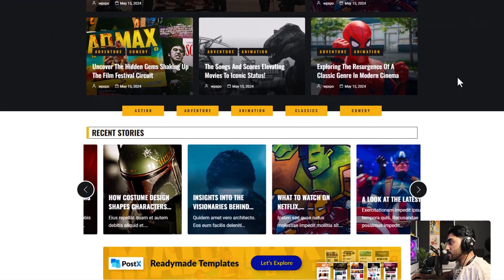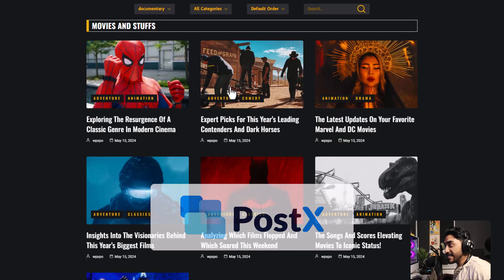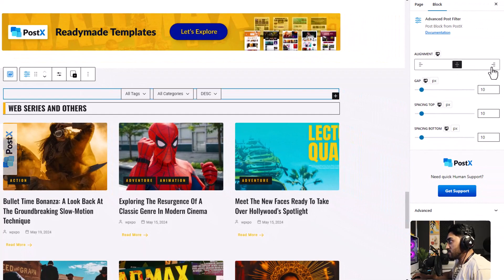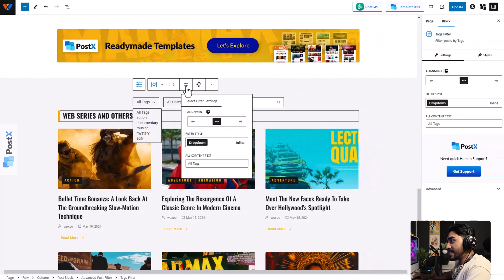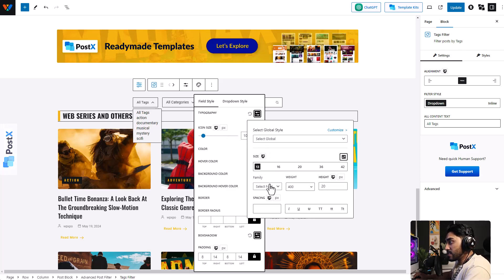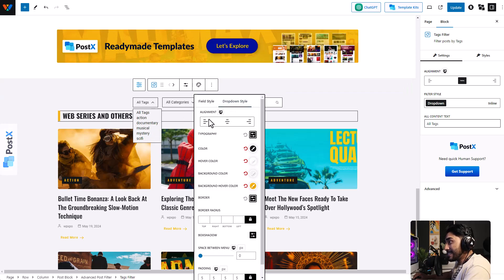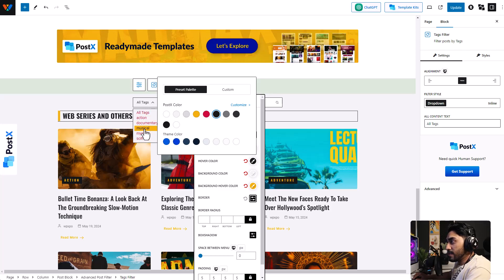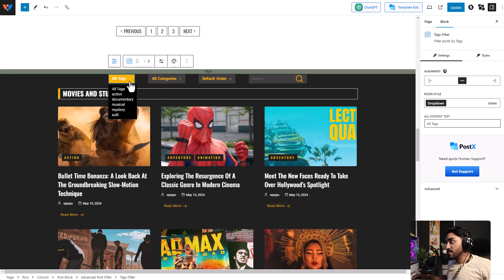How to Add WordPress Post Filters On Your Website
Now you can easily add the WordPress Post Filter to your website.

Add WordPress Post Filters In Your Website with minimal effort and maximum gain😎

➡️The Video Covers:

✅Importance of Webpage functionality
✅How to add WordPress post filters to a block
✅Customizing WordPress Post Filter
✅Customizing WordPress Post Filter Dropdown Menu

⏰Chapters
00:00 Introduction
00:21 Preview
00:55 How To Add WordPress Post Filters
01:23 Customizing Filters
01:38 Adding More Filters
03:06 Drop Down Menu Customization
03:56 Outro